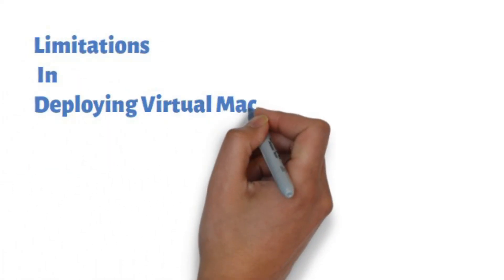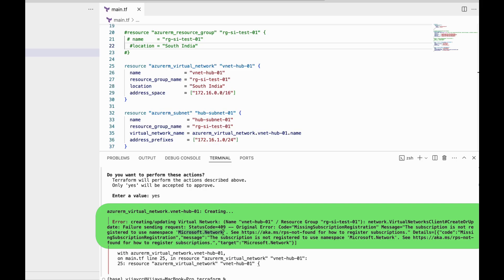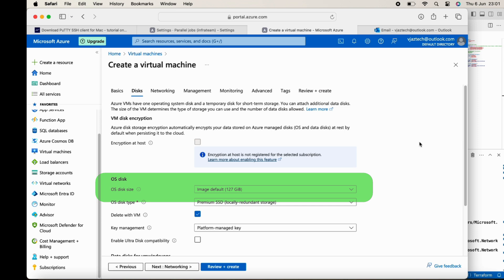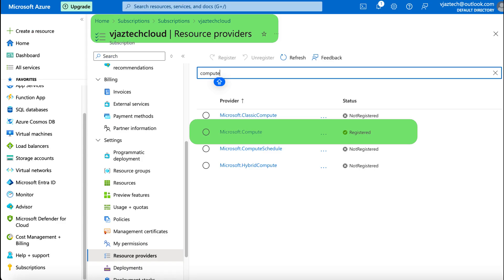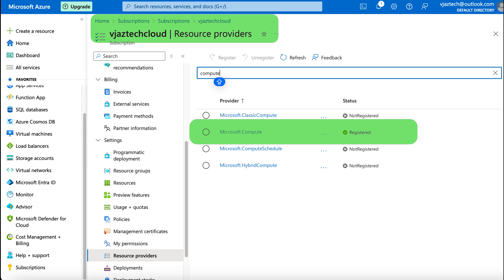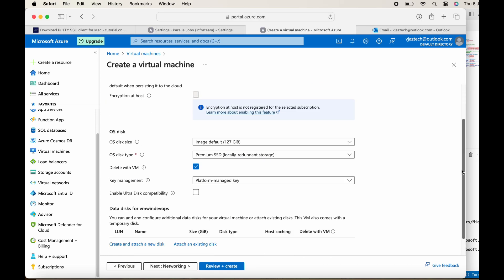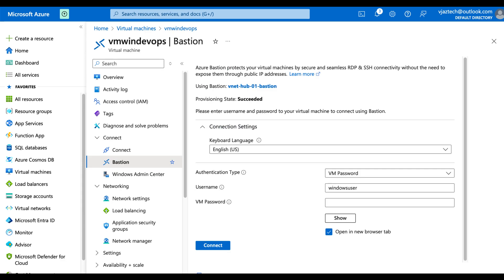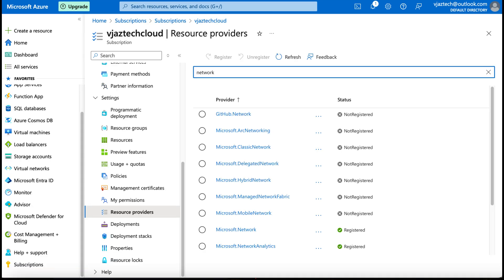Limitations In Azure Free Trial Subscriptions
This Video is to address the technical limitation while deploying Azure VM and it will enable you to address challenges while working on free trail subscription, Without addressing this limitation you will not be able to deploy Azure virtual machine in trial subscription...

Note: Kindly feel free to add your Azure topic's in comment section, So that i can create video on priority, as separate play list for those topics..